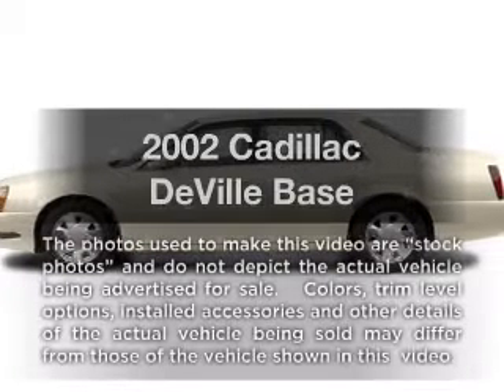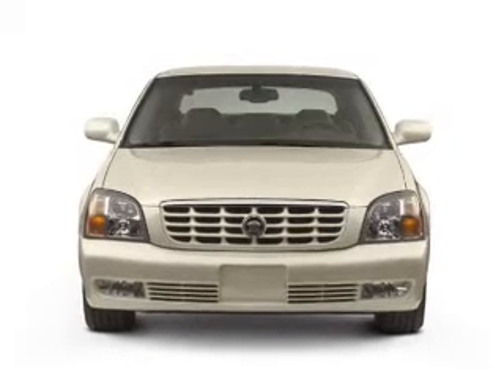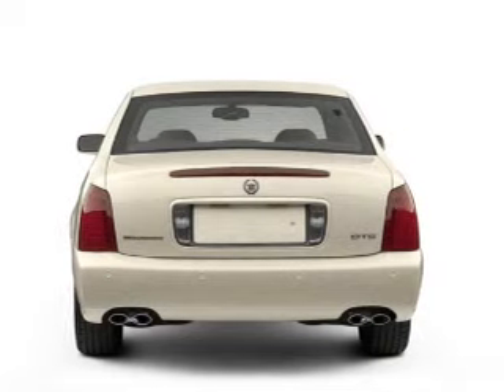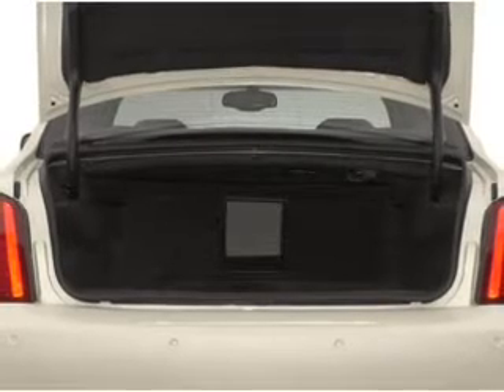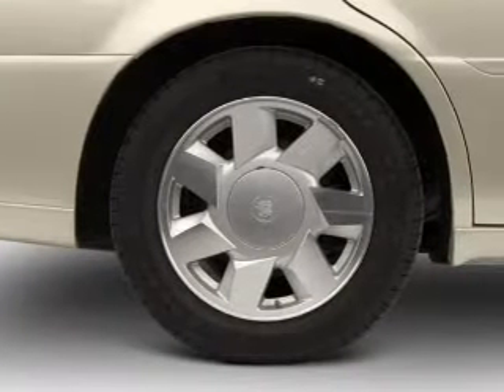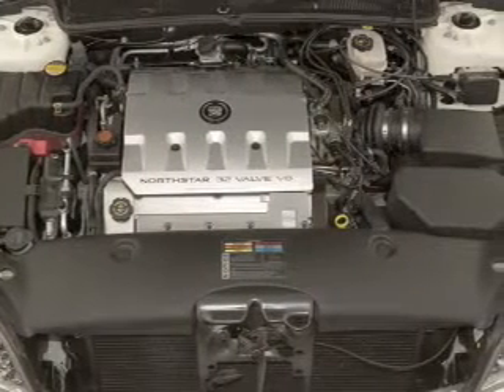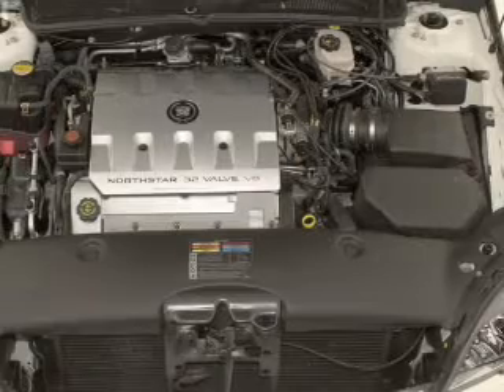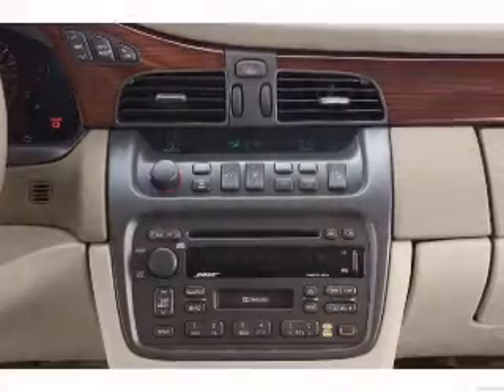2002 Cadillac DeVille - Winter Haven FL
Year: 2002
Make: Cadillac
Model: DeVille
Trim: Base
Engine: 4.6 liter 8 cylinder 32 valve
Transmission: 4-Speed Automatic
Color: White
Mileage: 50627
Address:
6395 Cypress Gardens Blvd